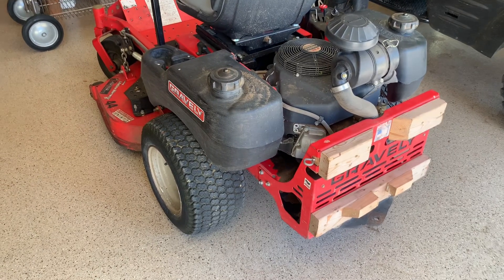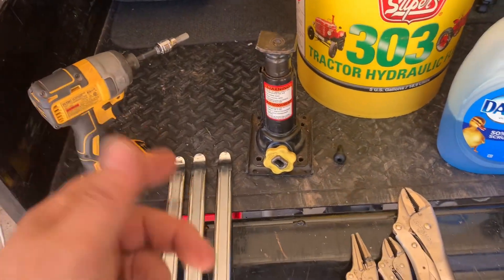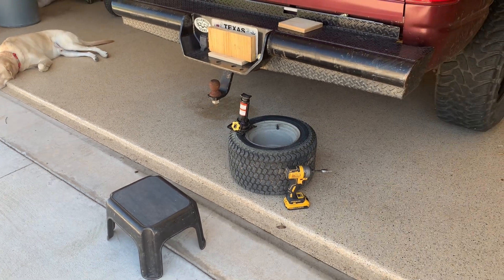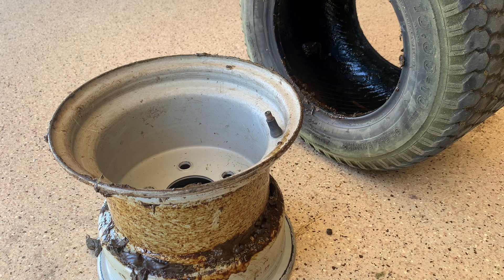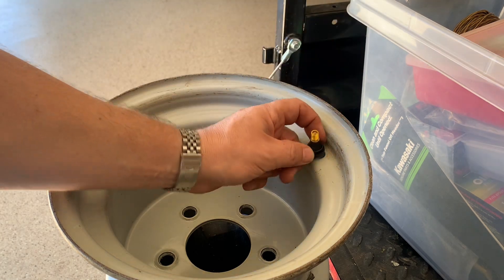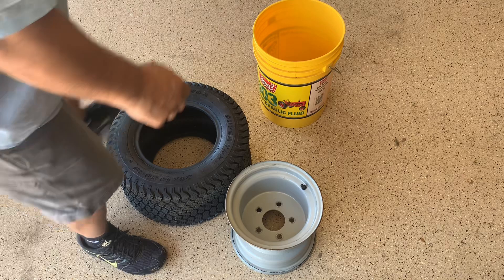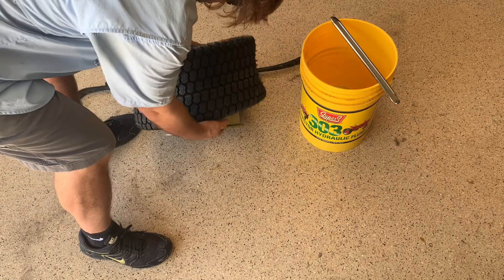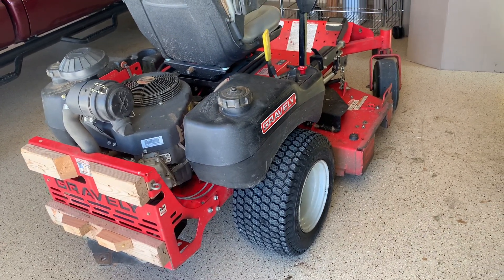✅ How to Change Rear Tires on Zero Turn Mower or Garden Tractor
In this video I show you how to change a tire on a zero-turn mower.  Same process for Garden Tractors as well.  I hope it helps!

Kenda Replacement Tires
Tire Irons Set of 3
Bottle Jacks